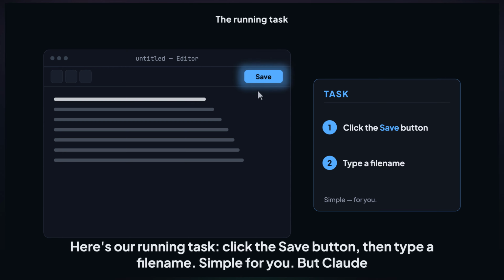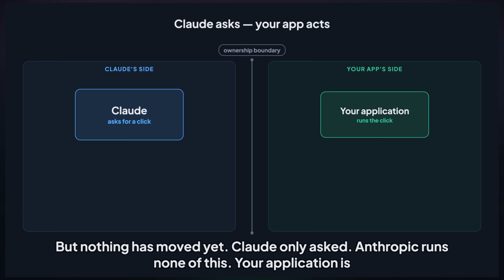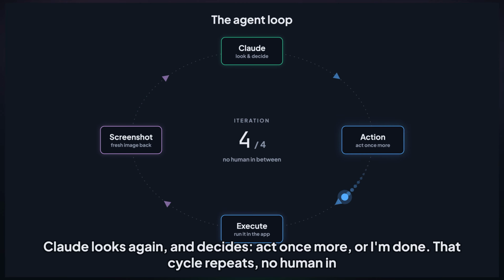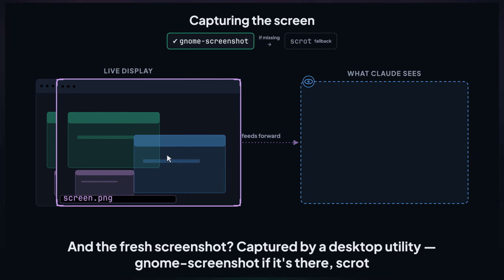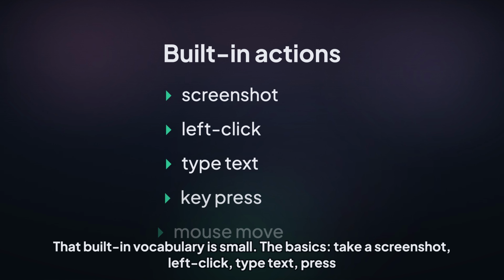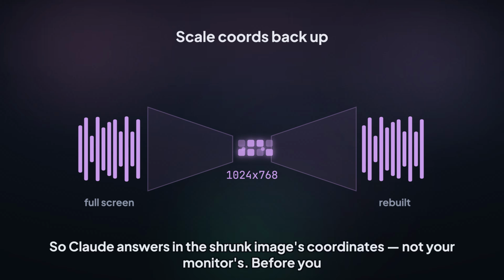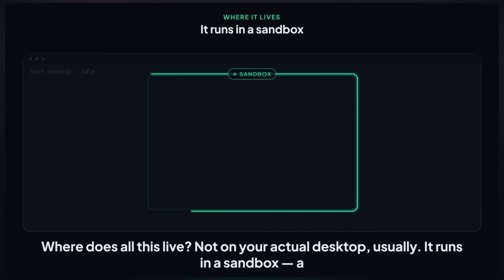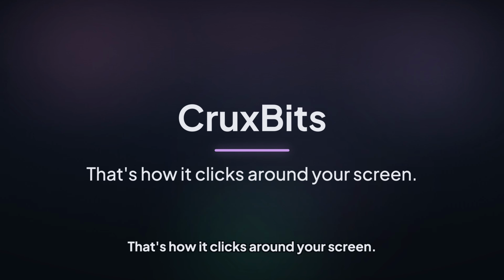How Claude Actually Clicks Your Screen (Computer-Use Agent)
A computer-use agent doesn't plug into your apps. It sees a screenshot of your screen and moves the mouse — exactly like a person would.

This video breaks down how computer use actually works under the hood, following one task ("click Save, then type a filename") through the whole loop.

You'll learn:
• What the model actually gets — no files, no window handles, just a flat image of your screen
• How "the Save button" becomes two numbers — an exact pixel position in the screenshot
• The agent loop: screenshot in → action out → your code executes it → fresh screenshot back, until the task is done
• Who does the clicking — not A real OS event (xdotool in thereference build)
• The built-in action vocabulary (click, type, scroll, drag…) — baked into the model, no
schema to define
• The rescaling gotcha: the screen is downscaled before the model sees it, so returned coordinates must be scaled back up
• Why typing goes in keystroke unks, 12 ms apart